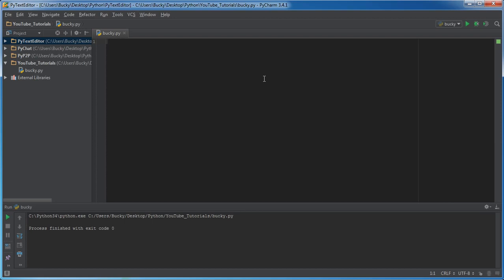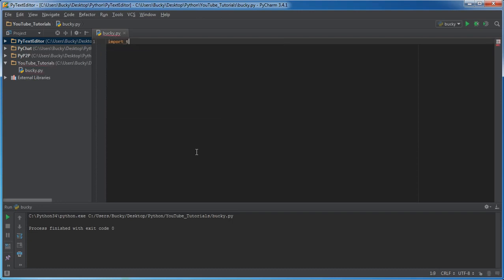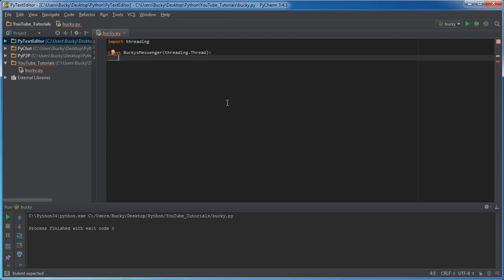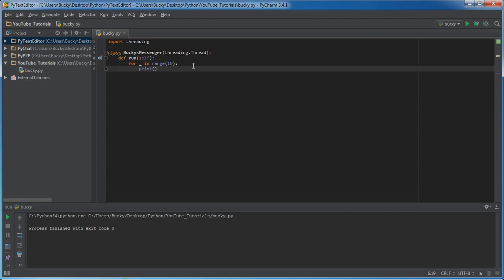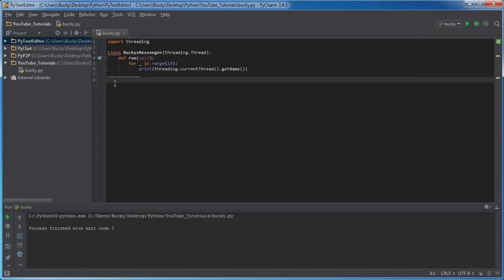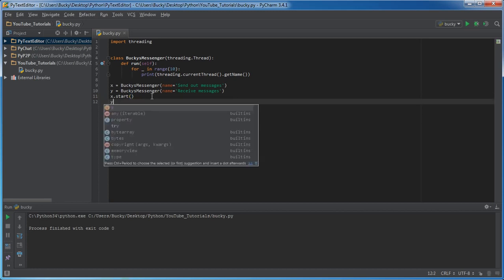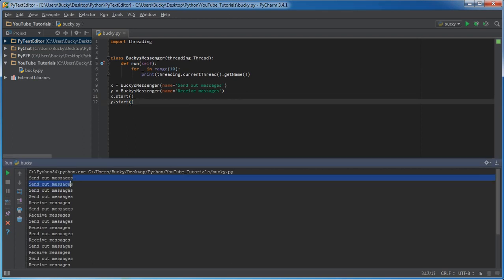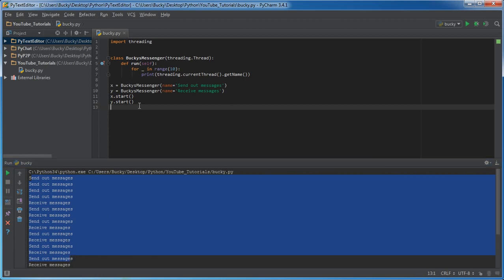Python Programming Tutorial 34 threading